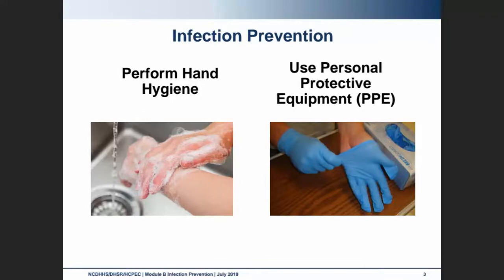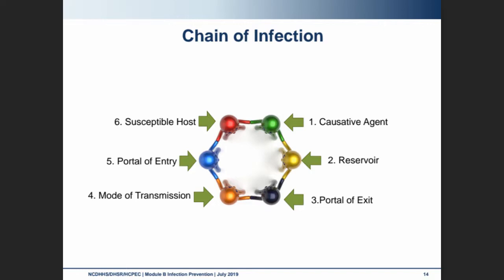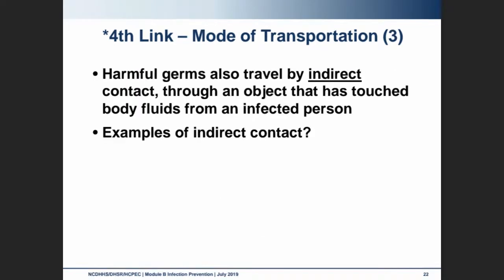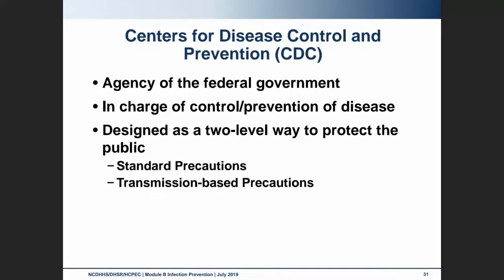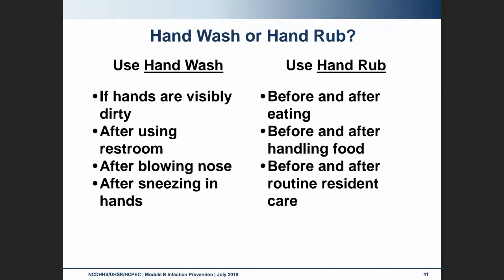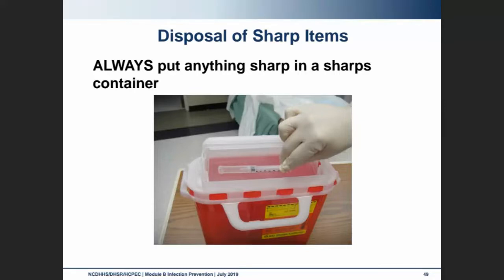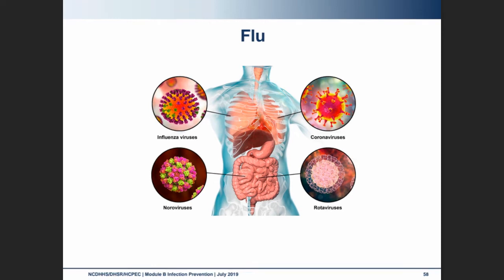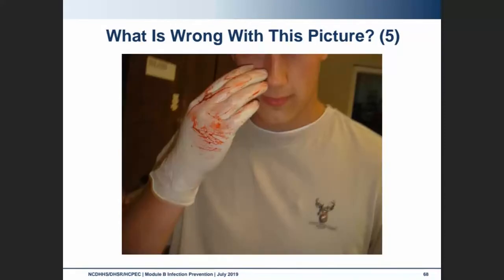Module B: Infection Prevention